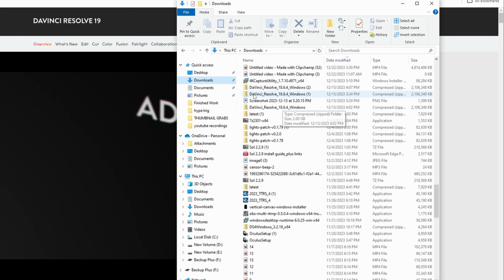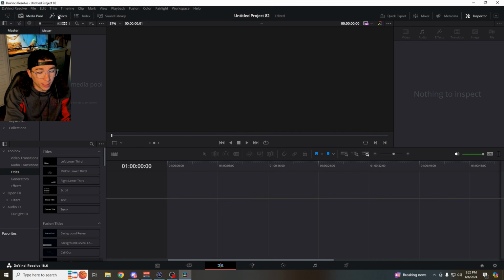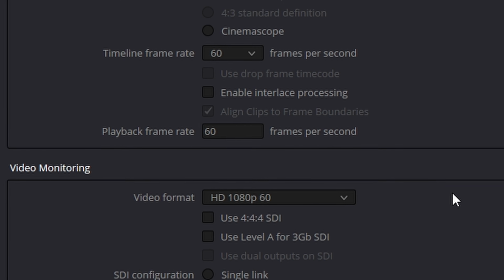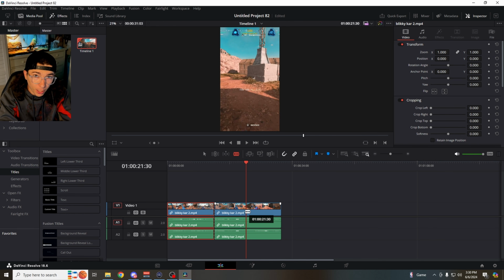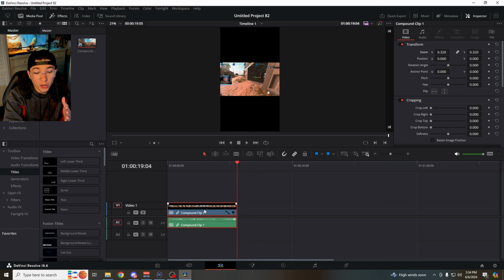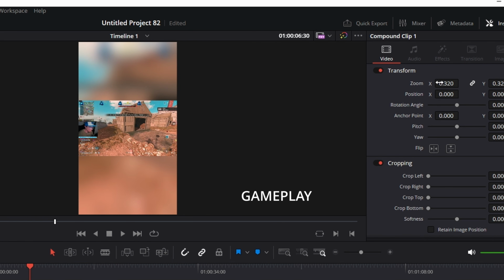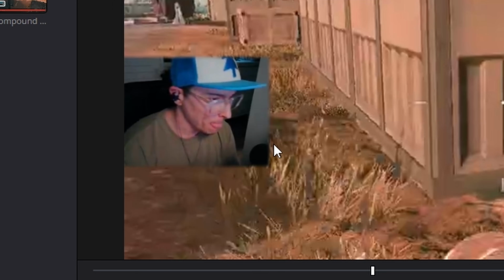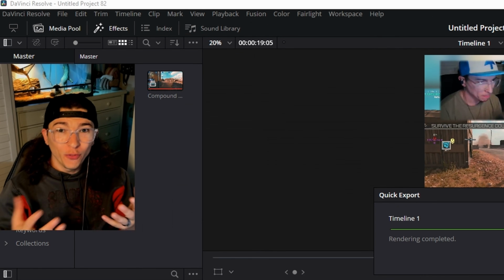Fearless Guide to Gaming Shorts for Beginners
In this beginner-friendly tutorial, we will guide you through the process of creating engaging gaming shorts using Davinci Resolve for free. Learn how to edit and enhance your gaming videos to make them stand out and attract more viewers. Whether you're new to video editing or looking to improve your skills, this tutorial is perfect for gamers of all levels. Watch now and level up your gaming shorts with Davinci Resolve!

00:00 - Intro
00:10 - Download Tutorial
00:56 - Editing Tutorial
07:35 - Outro